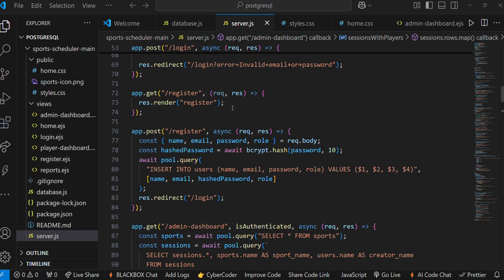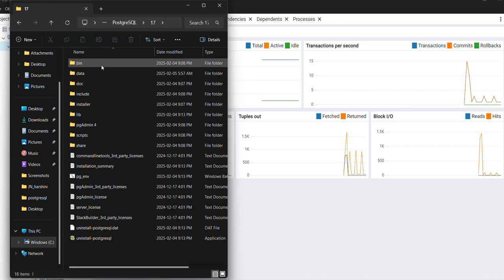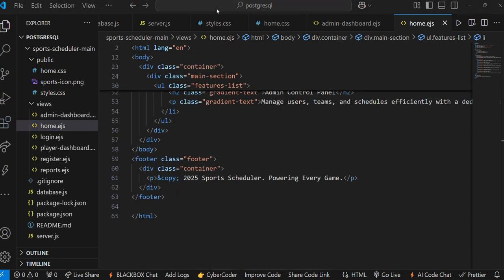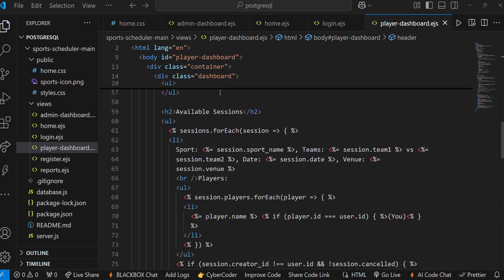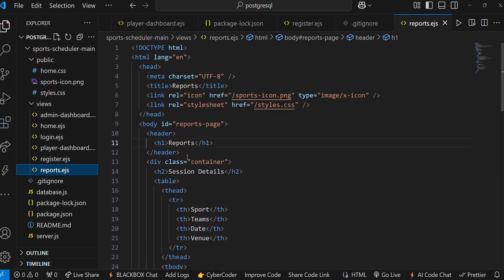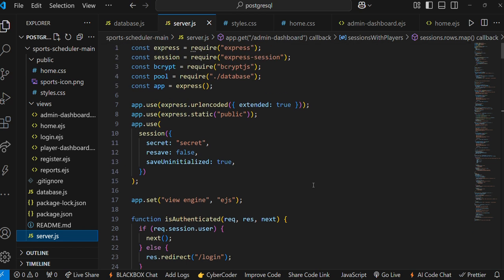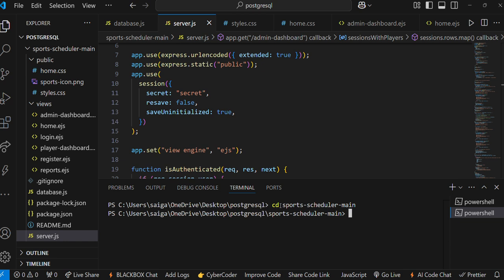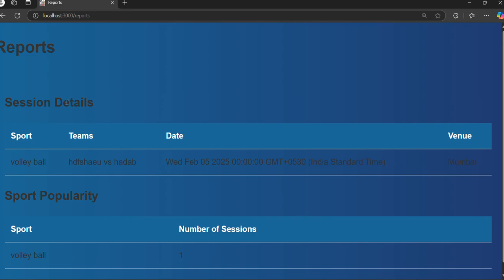Sports Event Scheduler